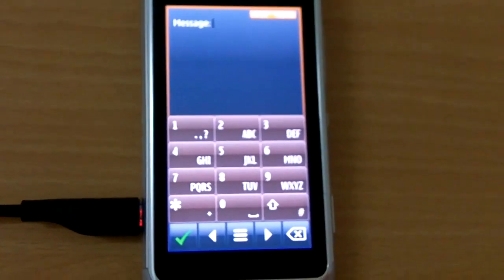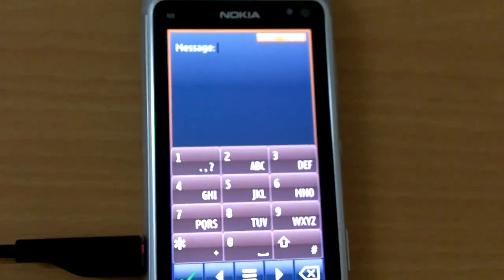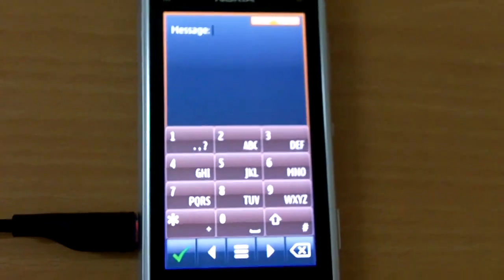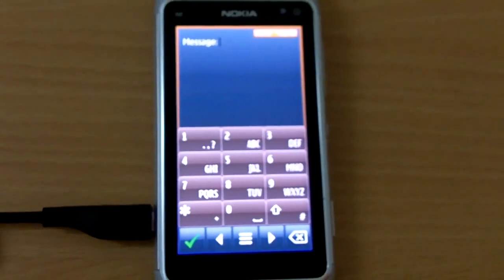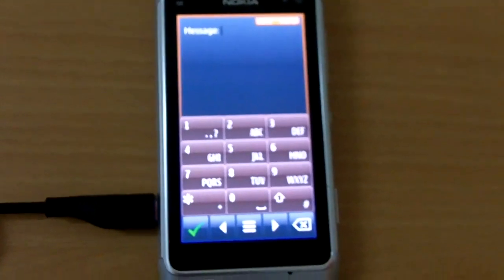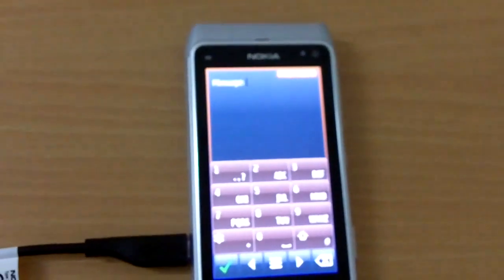Nokia N8 Connected With DELL USB Keyboard - N8FanClub.com